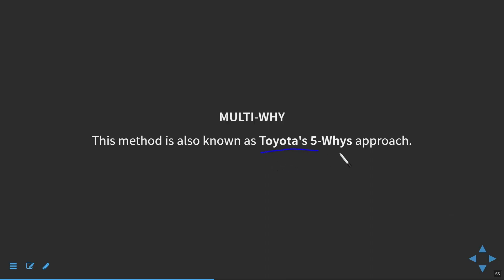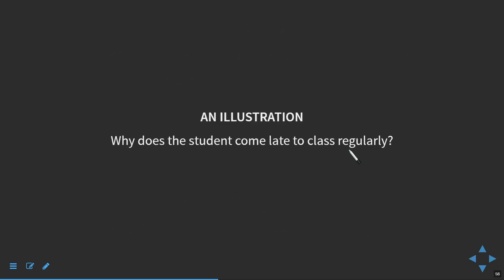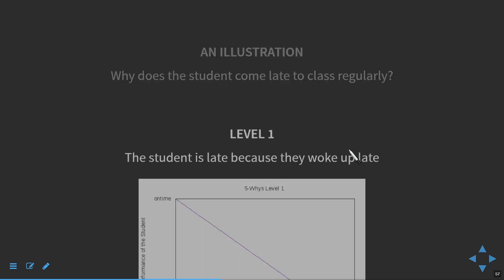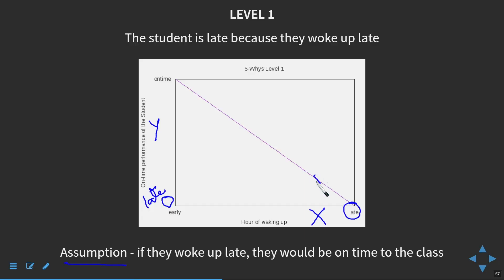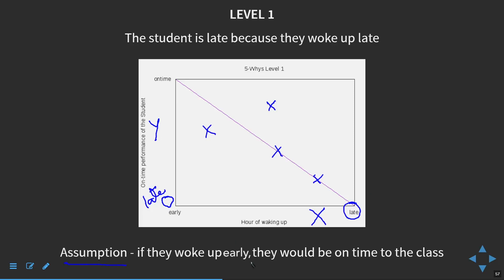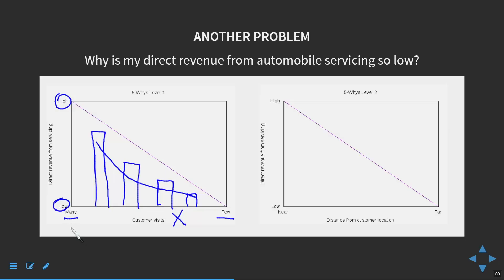#14 Analyze - Lecture 01 | 5 Whys | Design Thinking - A Primer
Welcome to 'Design Thinking: A primer' course !

This video introduces the "Multi-Why" or "5 Whys" analysis, a technique popularized by the Toyota Production System for identifying the root cause of a problem.It emphasizes the importance of repeatedly asking "why" a situation occurs to uncover the underlying factors contributing to it. The video provides examples and demonstrates how to effectively apply the 5 Whys technique to analyze real-world problems, encouraging a deeper understanding of the problem's origins.